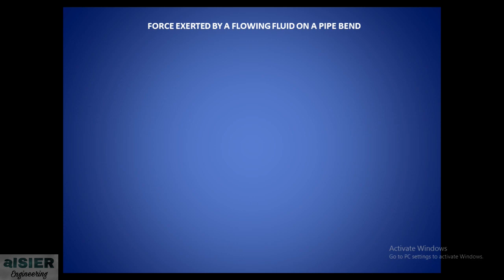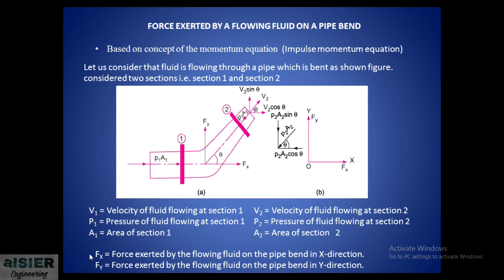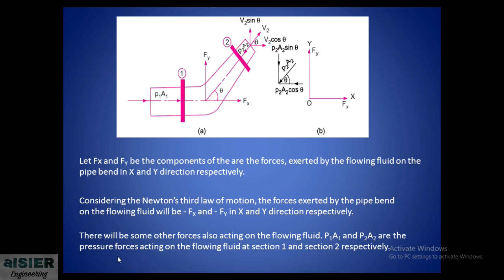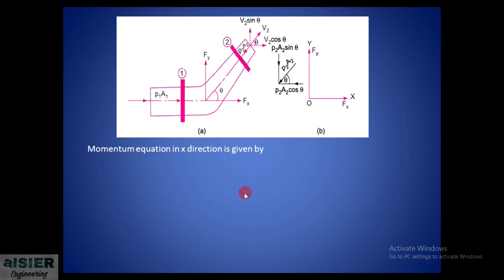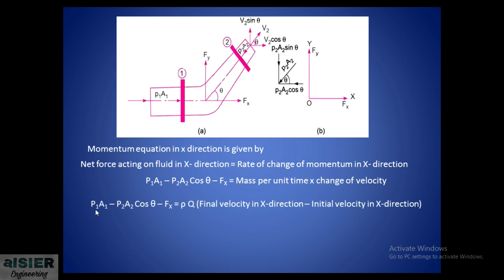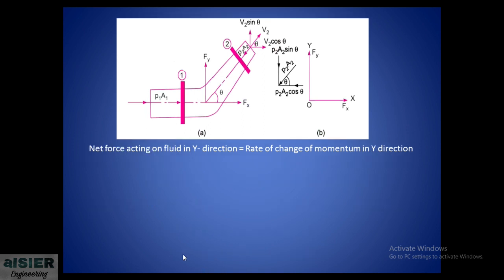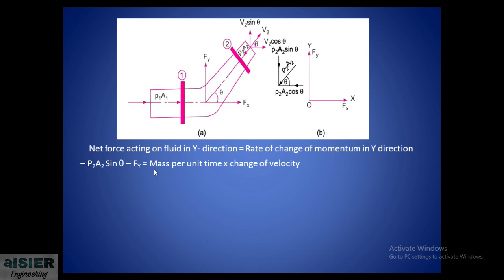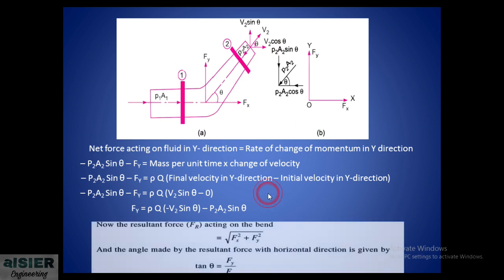5.0 Force exerted by flowing fluid on pipe bend